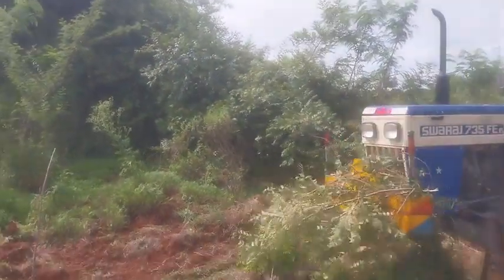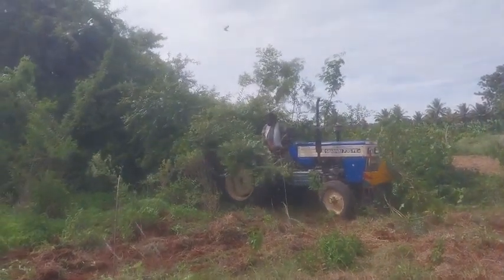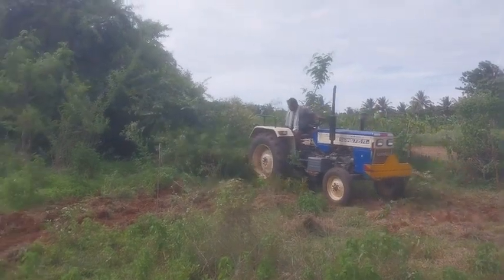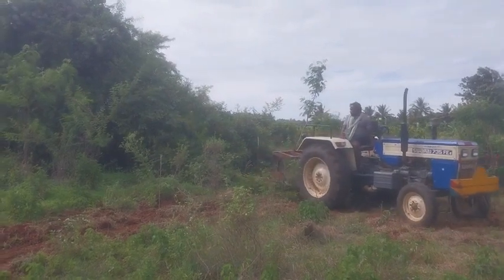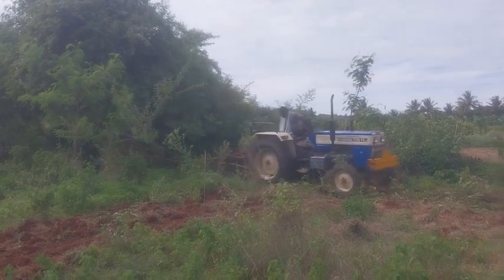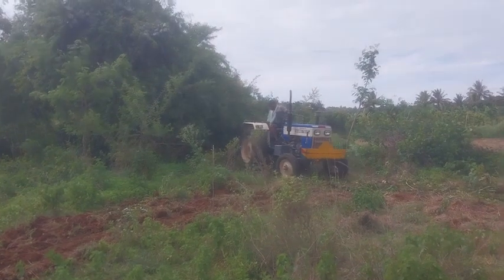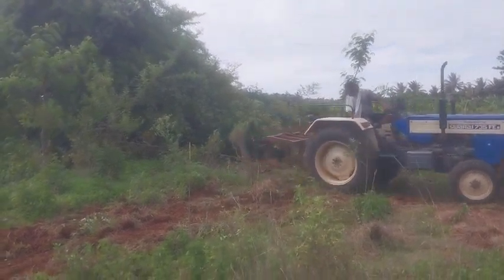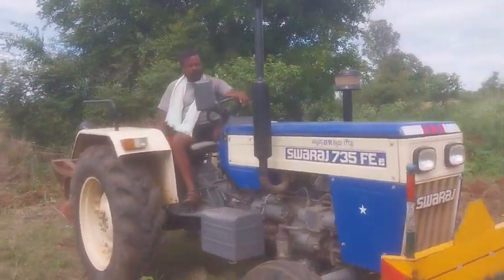Expertise needed in handling big machines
creative expertise in handling these high Horse power machines 🙆❗